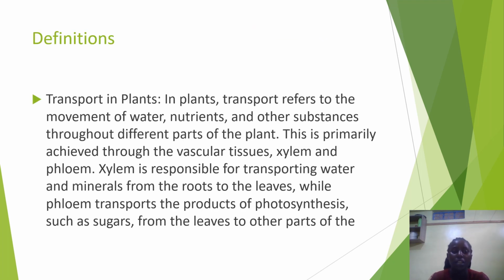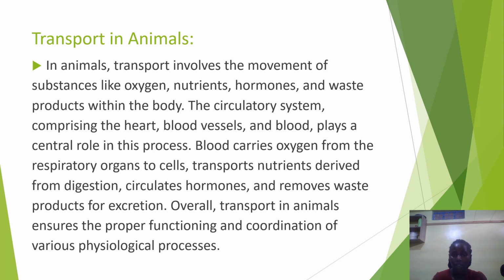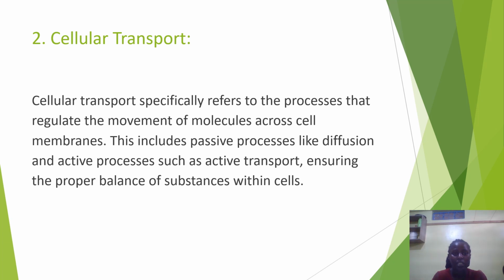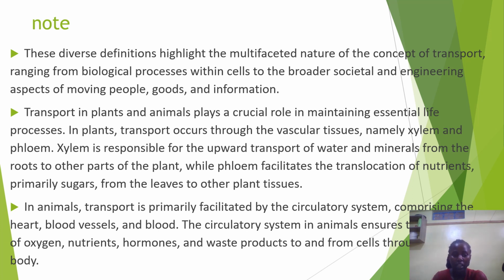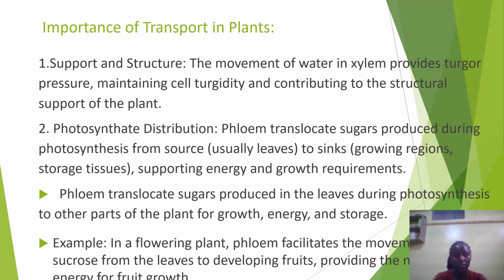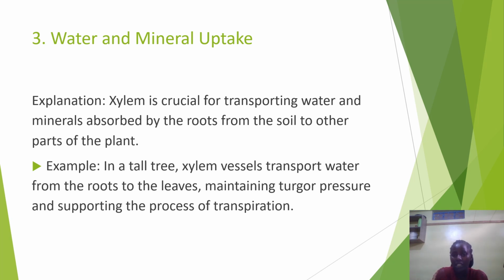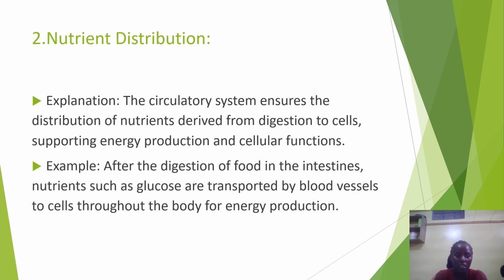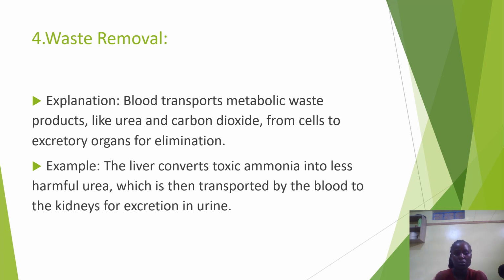25 November 2023